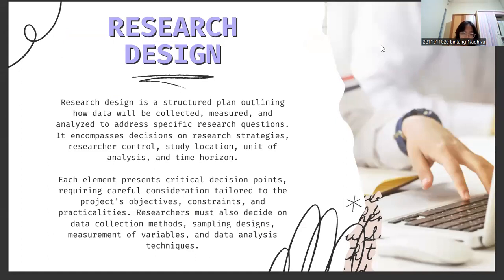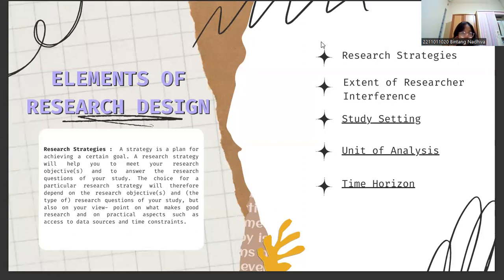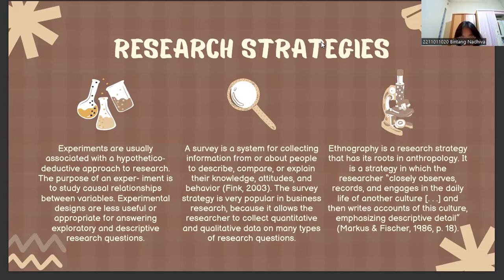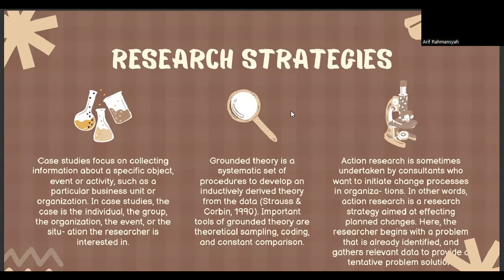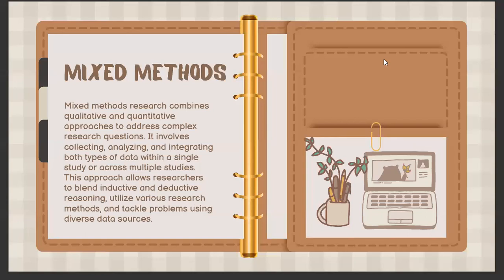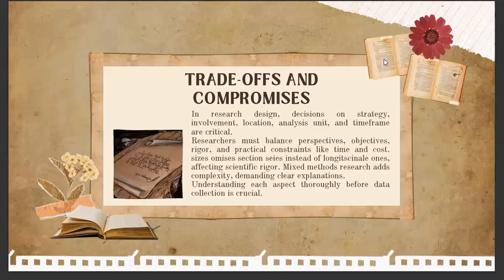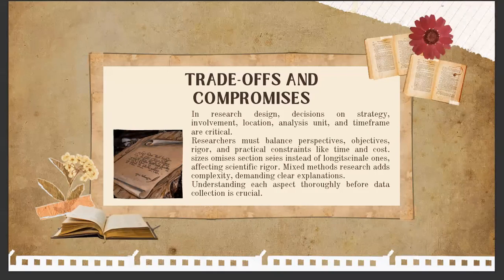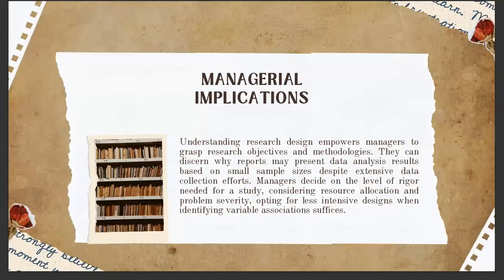Group 3 Research Methodology: Week 6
Member of Group 3:
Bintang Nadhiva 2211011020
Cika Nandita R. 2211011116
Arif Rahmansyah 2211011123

Lecturer: Dr. Dorothy R. H. Pandjaitan, S.E., M.Si.

Management International Class
FEB
University of Lampung